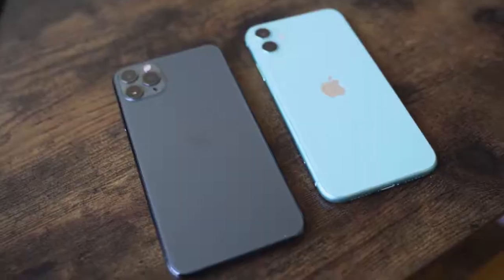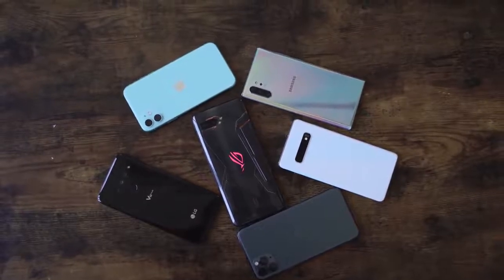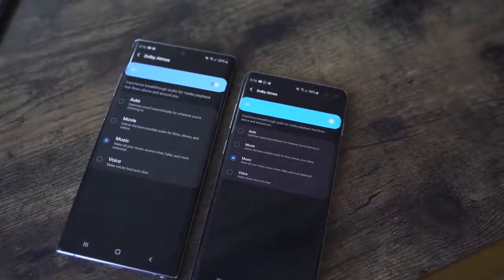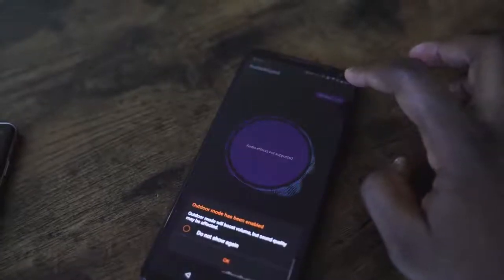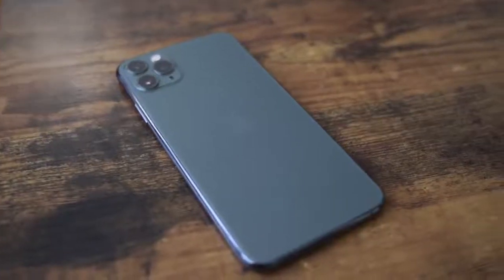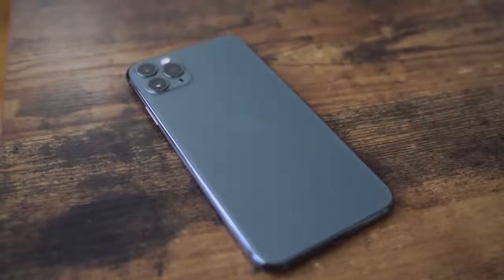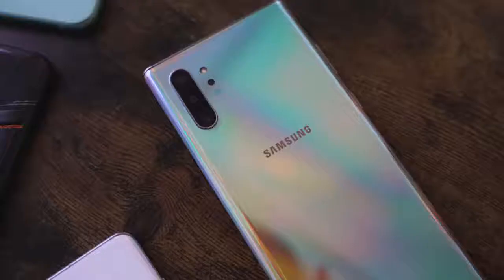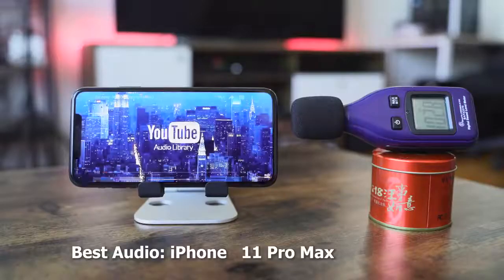iPhone 11 & 11 Pro Max Speaker Test